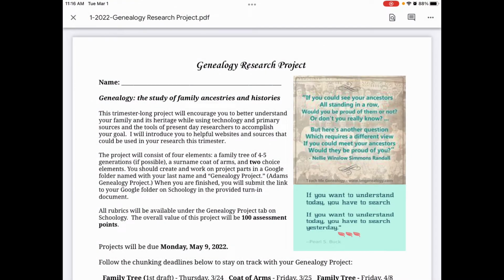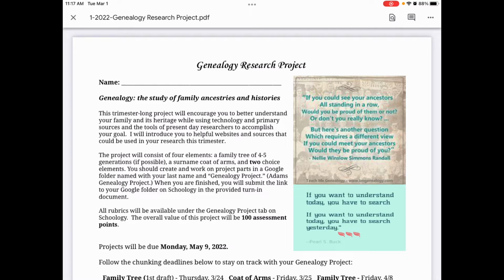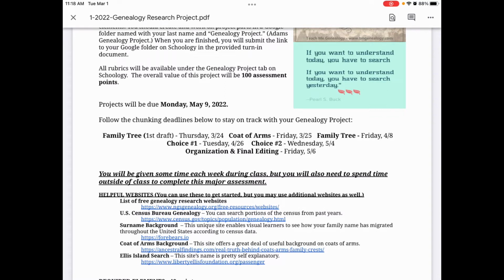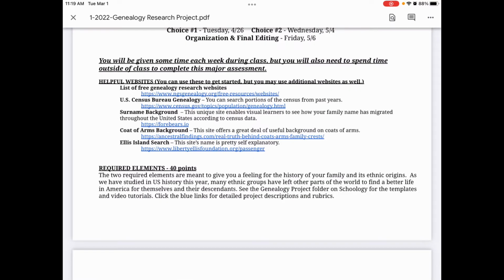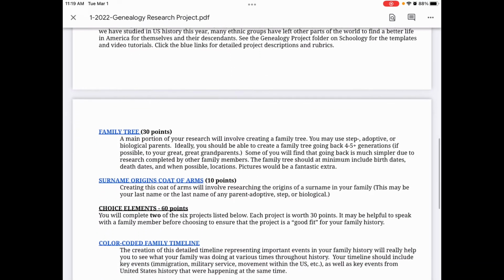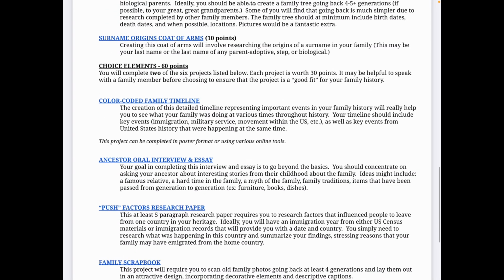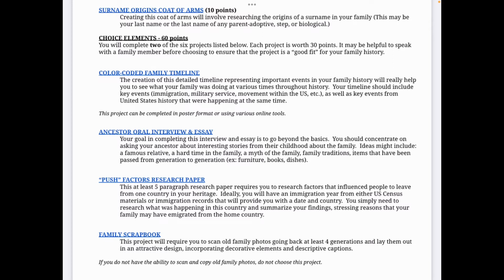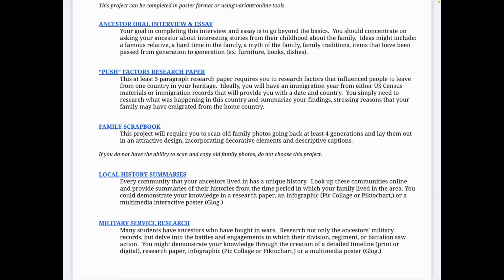Genealogy Project Introduction